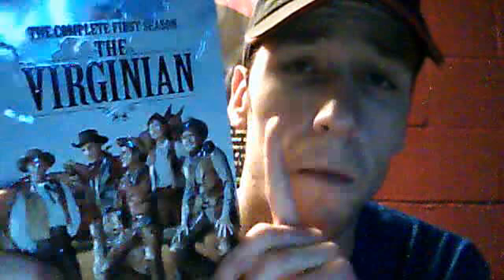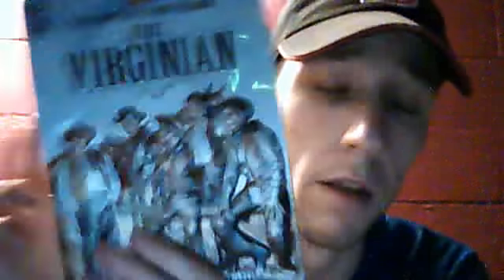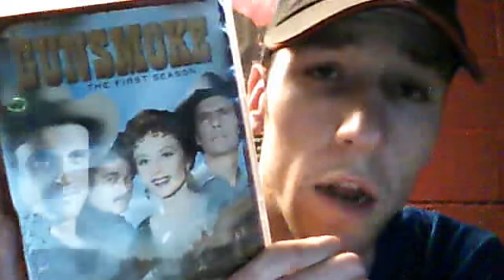A western Update on DVD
a look at some of my tv westerns on dvd